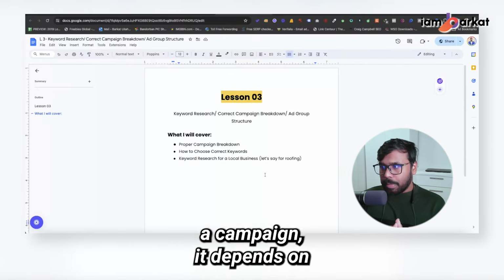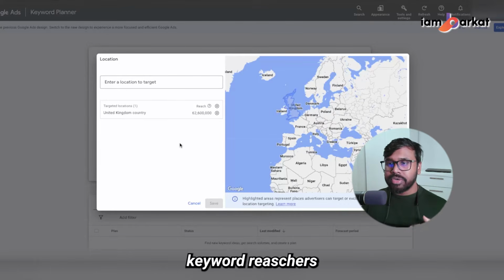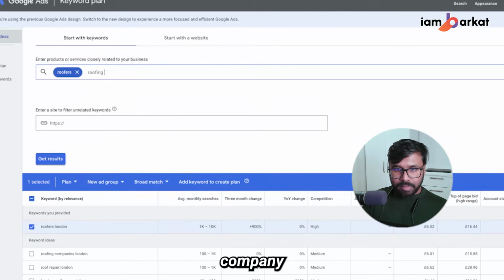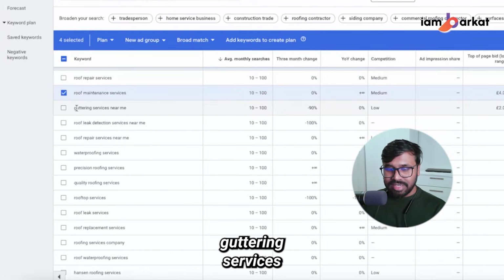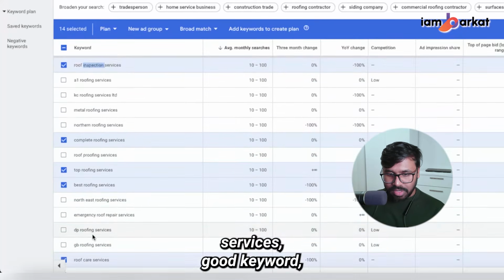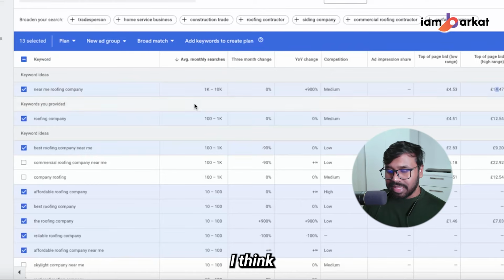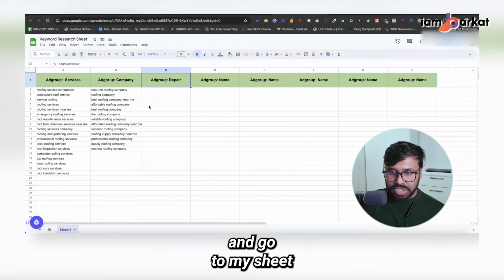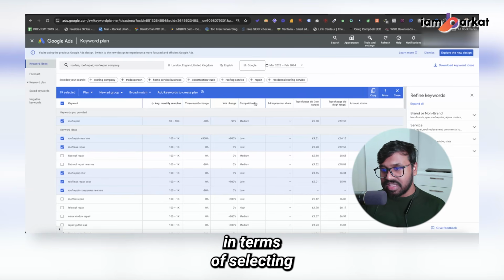Google Ads Course: How to Research Keywords Like a Pro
This is the third video in my step-by-step series on Google Ads Course 2024. The content of this video will include Keyword Research, Correct Campaign Breakdown, and Ad Group Structure. Be sure to watch the entire playlist to gain a comprehensive understanding of Google Ads Specially for Lead Generation For Local Business.

🔍 In this video I will cover:
👉 Proper Campaign Breakdown
👉 How to Choose Correct Keywords
👉 Keyword Research for a Local Business (let’s say for roofing)

✅  This Complete Google Ads Course is designed for both students and professionals seeking to gain advanced knowledge of Google Ads to run successful and profitable campaigns. Additionally, I will explore proven strategies that have yielded positive results for my clients in the past. So, feel free to watch the Latest Google Ads Course.

🎯 🎯 Related Terms:
Latest Google Ads Course
Best Google Ads Course
Google Ads Training
Google Ads Full Course Training
Full Google Ads Training
Google Ads Mastery Course 2024